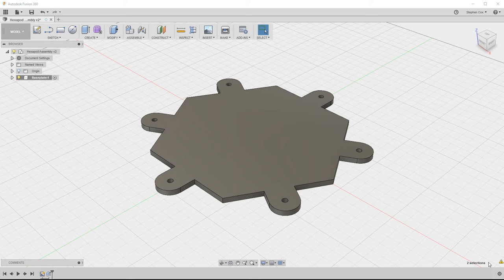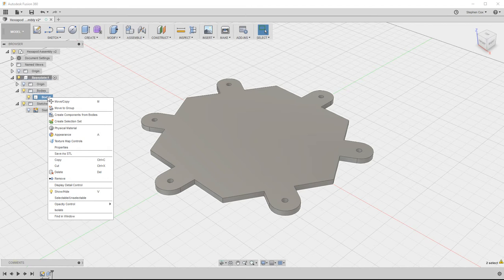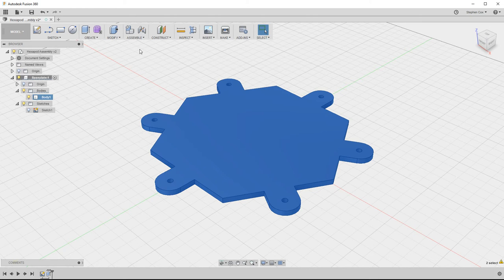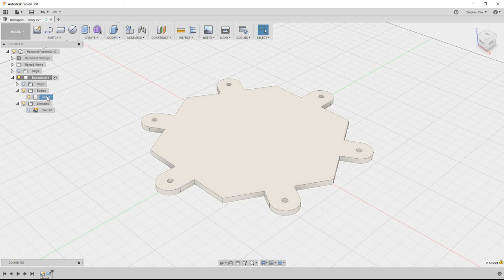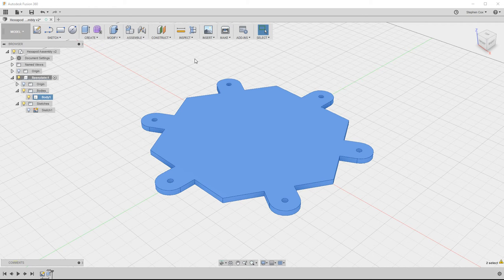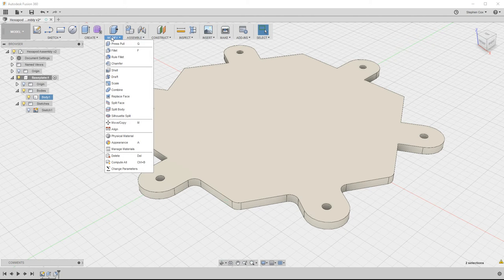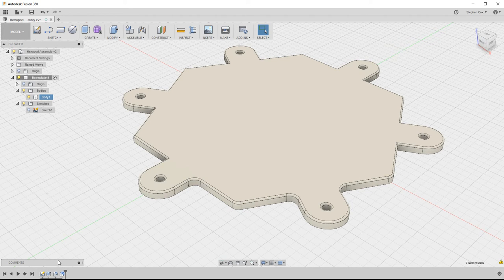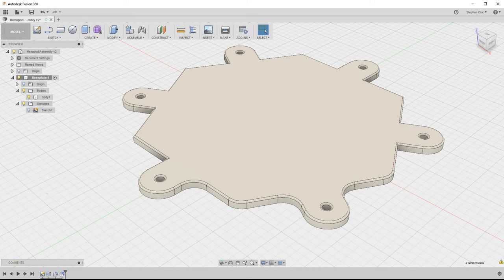10 Component Properties & Modify Menu